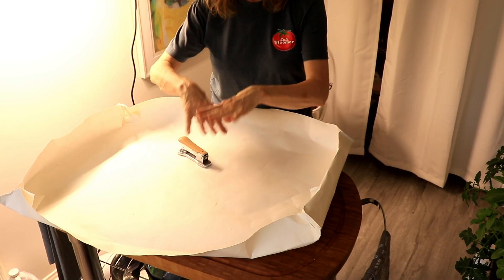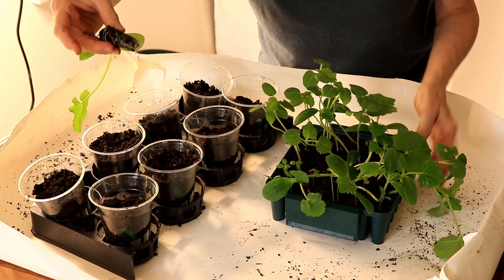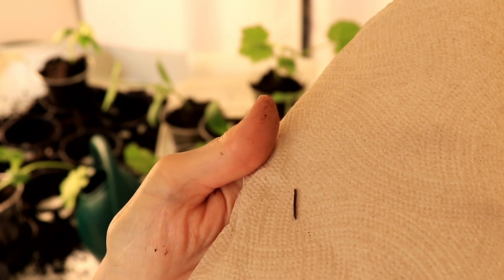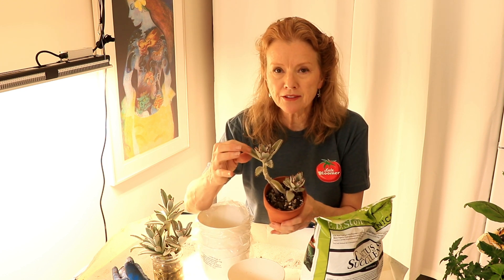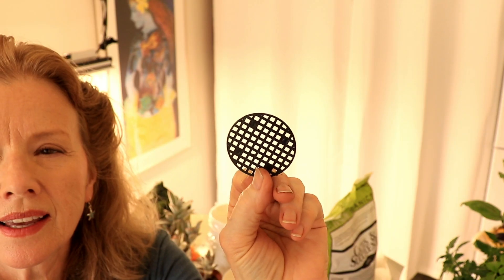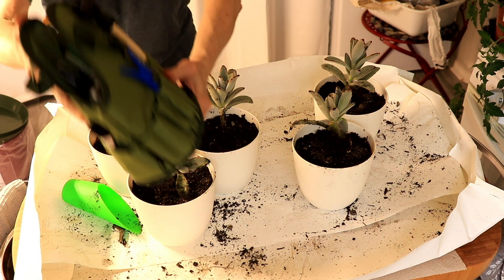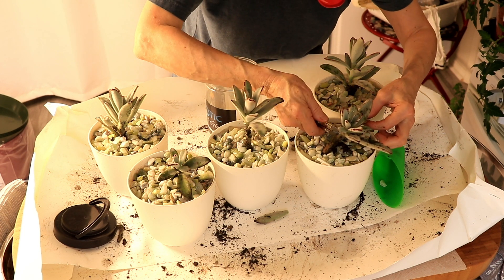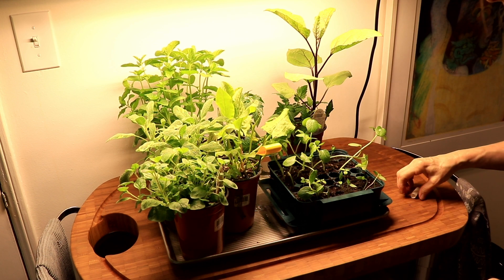SUCCULENTS, Potting TIPS in your Indoor Garden | Part 3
Kaye shares Part 3 of creating an indoor garden with POTTING Seedlings and SUCCULENTS with TIPS, and an update on the plug planter. Kaye downsized from home ownership to apartment living and is searching for Late Bloomer Garden 2.0. Kaye has grown an edible garden in Los Angeles for eight years and lives sustainably on the grid.